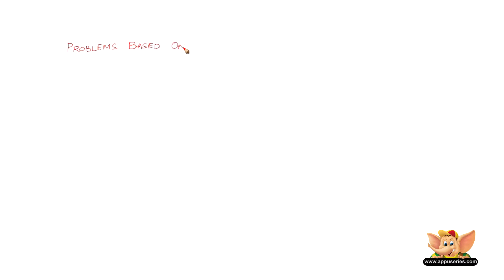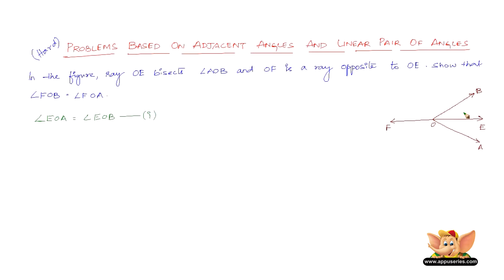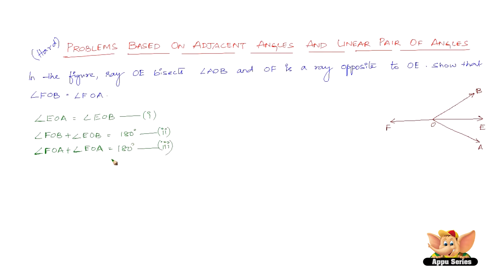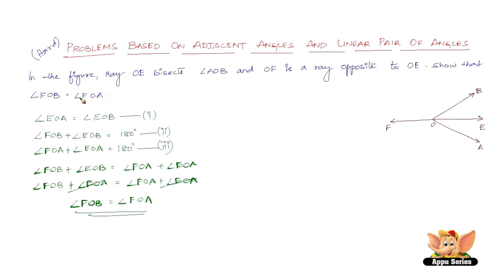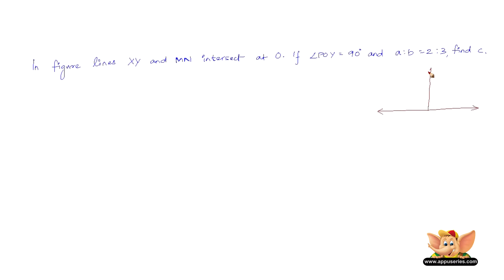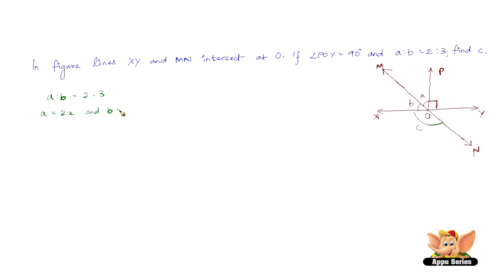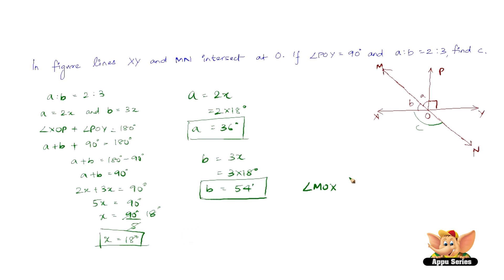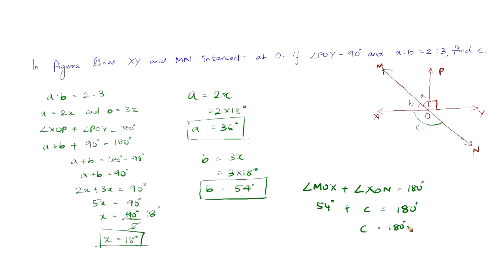How to solve problems based on adjacent angles and linear pair of angles ? Hard Level -- Set 4/5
Problems based on adjacent angles and linear pair of angles are solved in this video. Do solve the problems without the help of the video again to master the topic!

Level : Hard